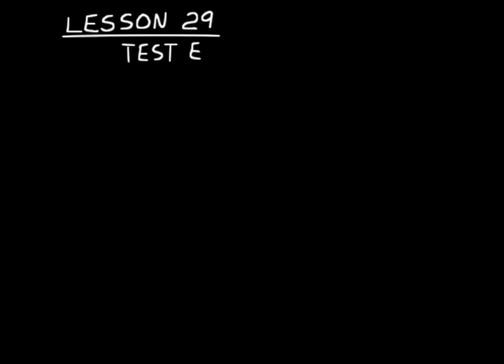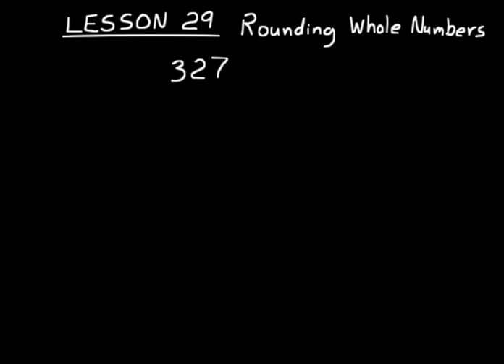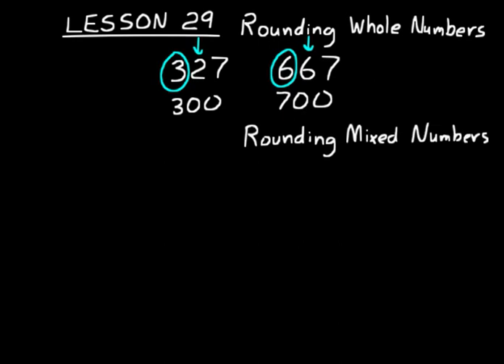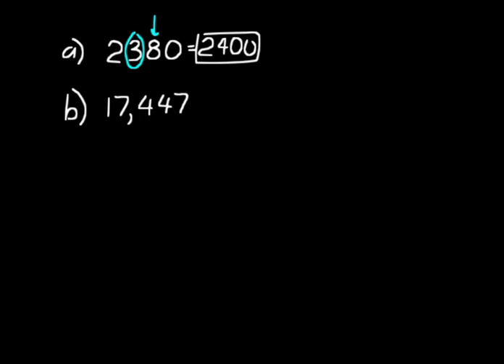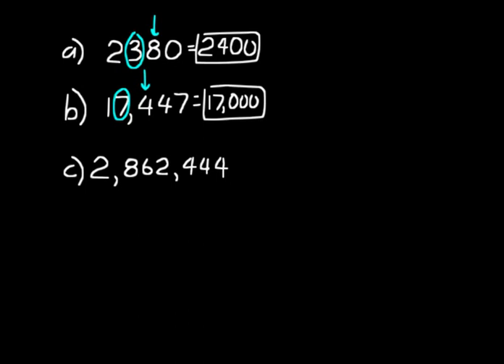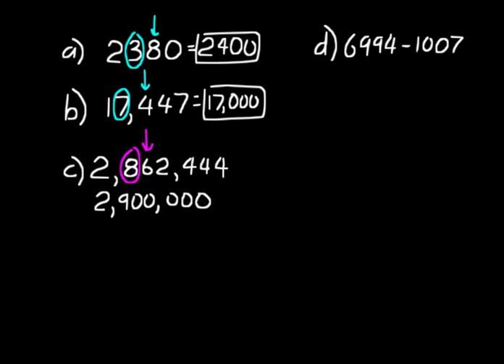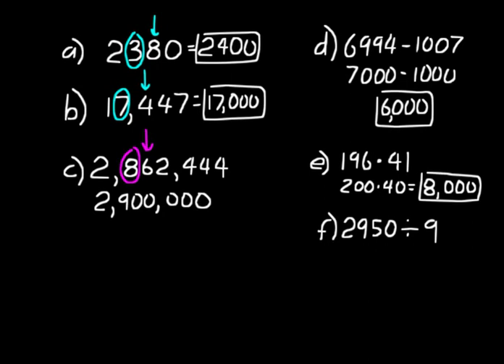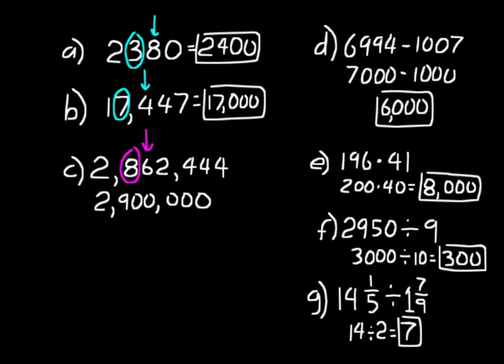029 DIVE Math 87 3rd Edition R2